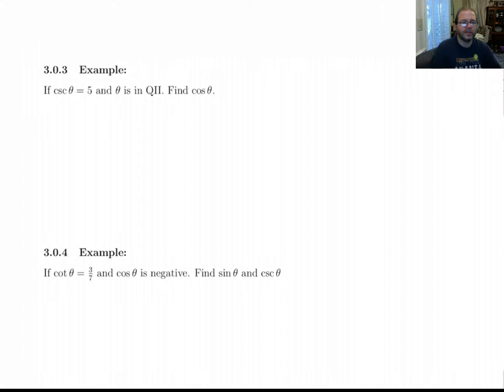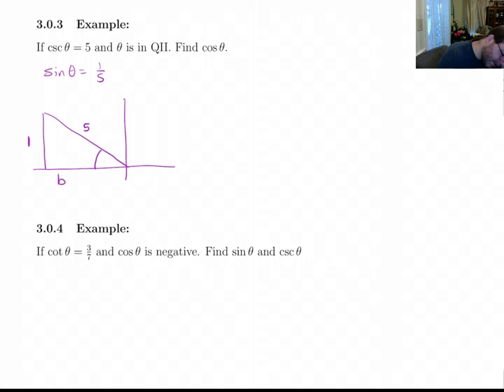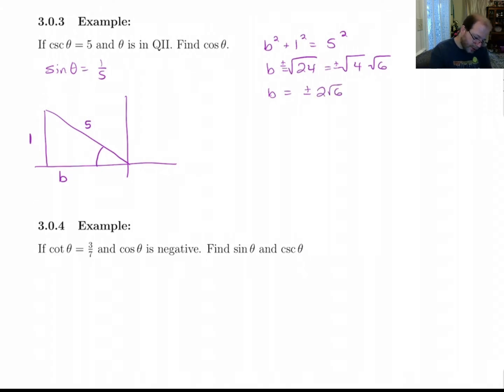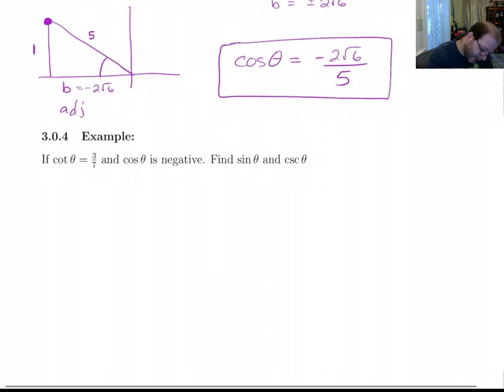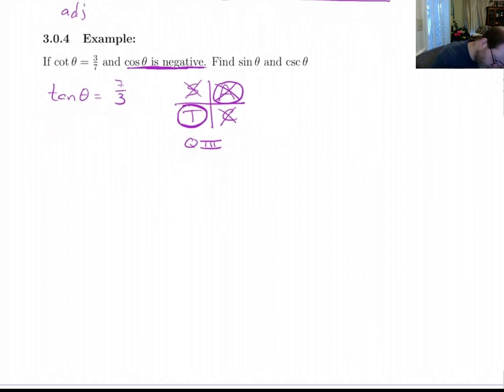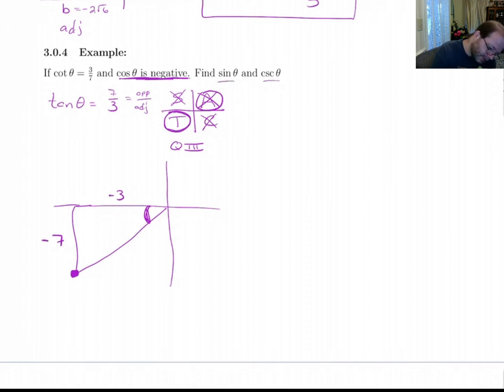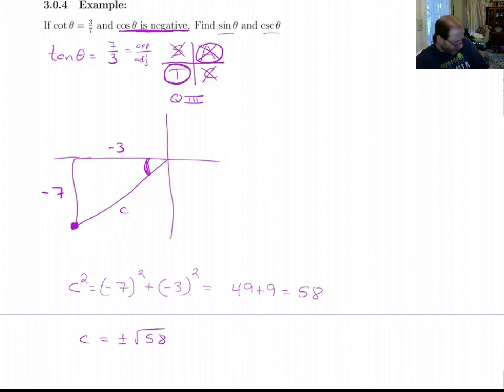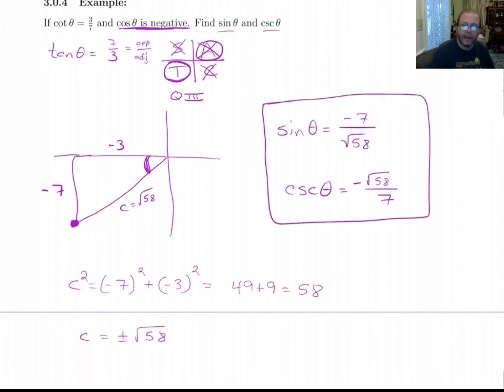p 7.4.2 examples